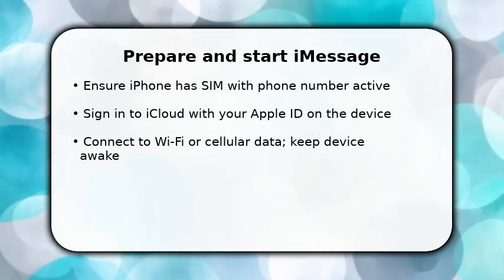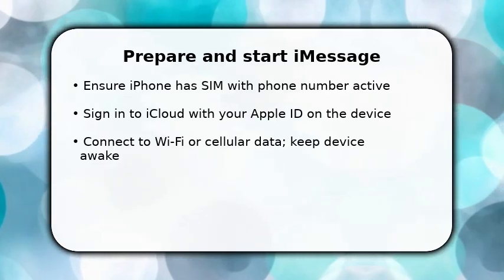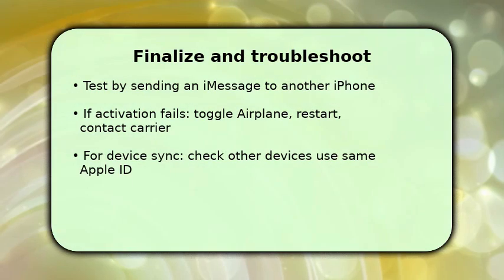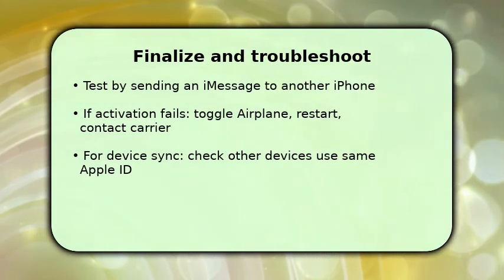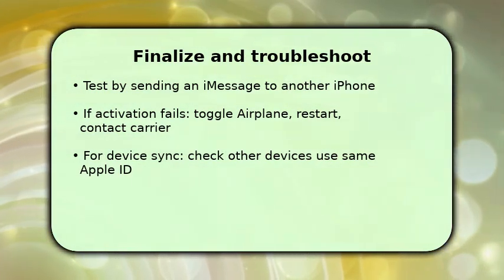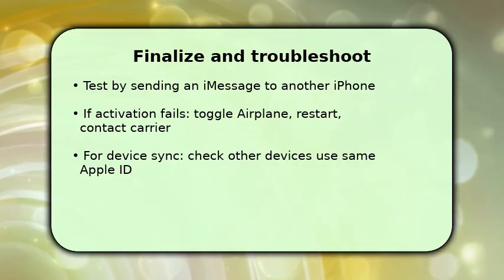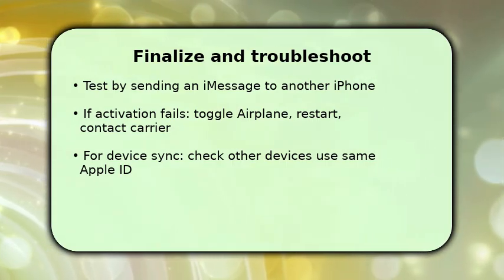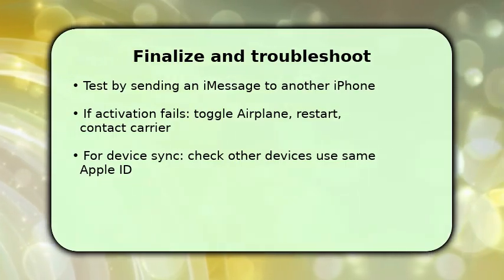How to Use Your Phone Number for Imessage (easy Method)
Discover the simple steps to use your phone number for iMessage on iOS devices. This quick guide covers essential tips and tricks, ensthy with screenshots and easy-to-follow instructions.